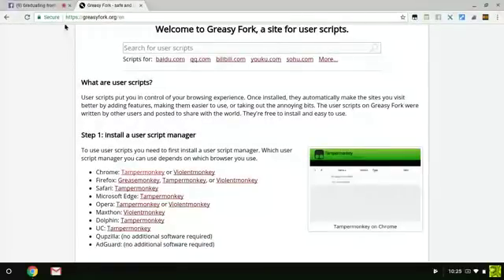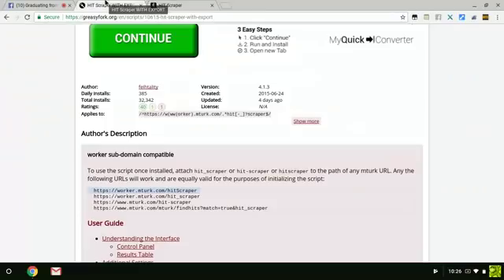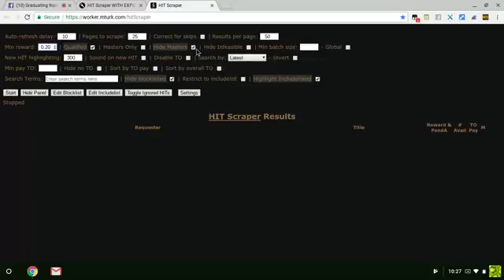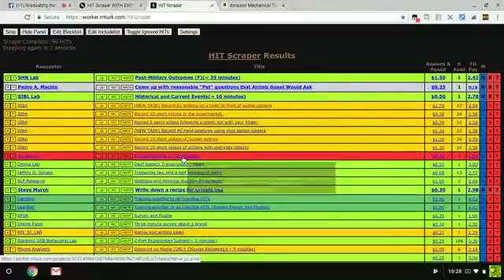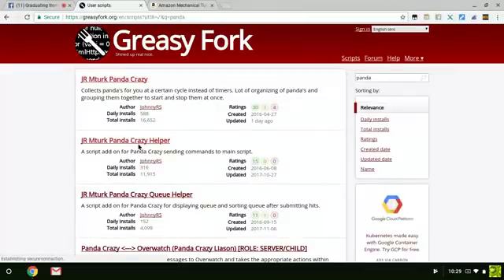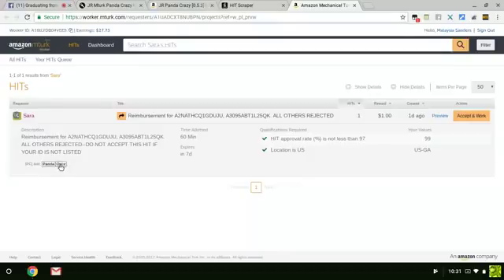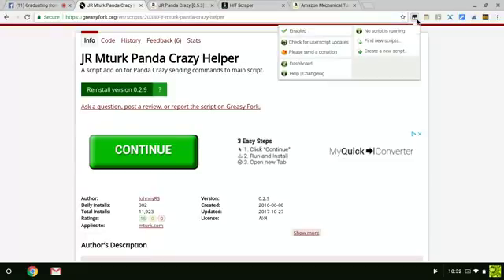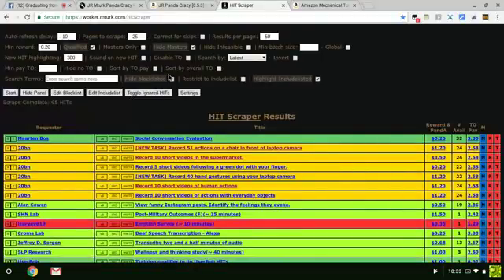Installing Hitscraper and Panda To The New Worker Site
Open and bookmark this link here for panda must open at all times when turking
DO NOT CLICK ON THE LINK FOR PANDA COPY AND PASTE TO GET IT TO WORK